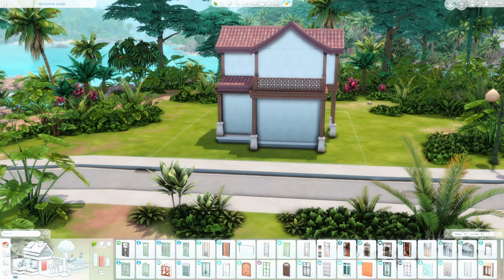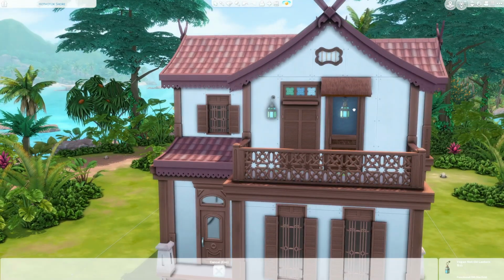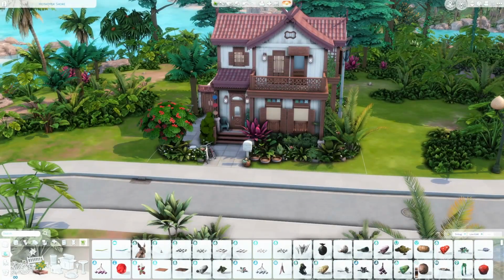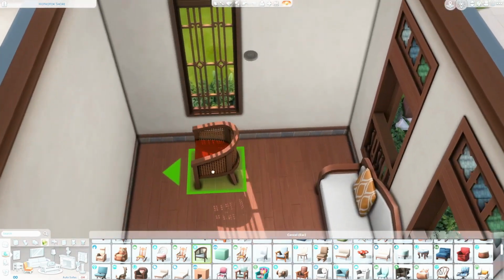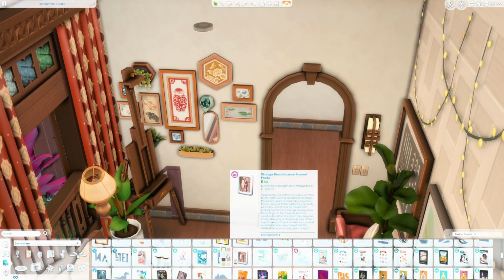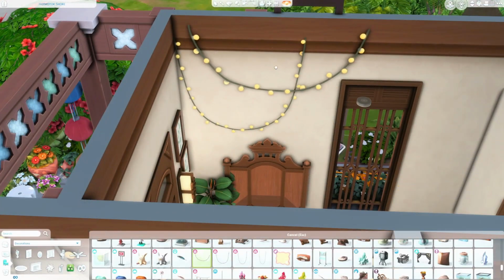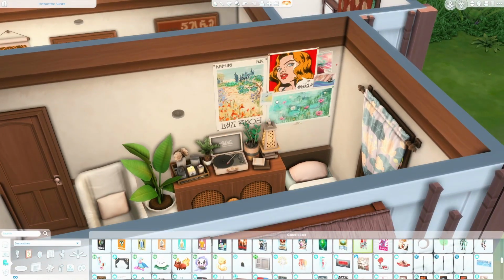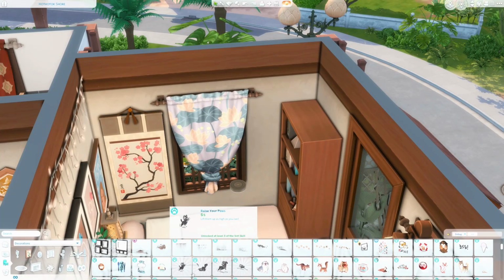Small Tomarang Family Home🌿// The Sims 4: For Rent // Speed Build // No CC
Hi everyone!
Today I have a small family home in the new world of Tomarang!

World - Tomarang
Lot - Hothotok Shore
Size - 20x15

Packs used
ﾟ･✧ Expansions ✧･ﾟ
For Rent
Horse Ranch
Growing Together
High School Years
Cottage Living
Snowy Escape
Eco Lifestyle
Discover University
Island Living
Get Famous
Seasons
Cats & Dogs
City Living
Get Together

Werewolves
StrangerVille
Jungle Adventure
Parenthood
Dine Out
Spa Day

Paranormal
Nifty Knitting
Laundry Day
Toddler Stuff
Vintage Glamour
Backyard Stuff
Kids Room
Movie Hangout
Cool Kitchen

Modern Luxe
Book Nook
Greenhouse Haven
Basement Treasures
Bathroom Clutter
Everyday Clutter
Desert Luxe
Little Campers
Decor to the Max
Blooming Rooms
Courtyard Oasis
Country Kitchen

00:00 Intro
00:10 Exterior
11:12 Interior
27:33 Screenshots
29:09 Outro

All channel art except for my pfp is made my me.

ﾟ･✧Specs (Built by Me & Adam) as of 29th June 2022✧･ﾟ